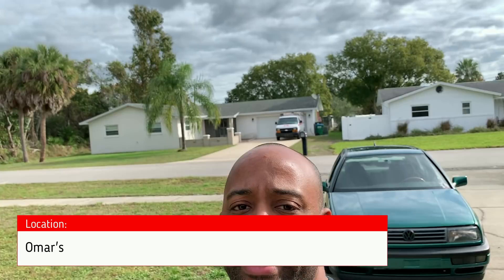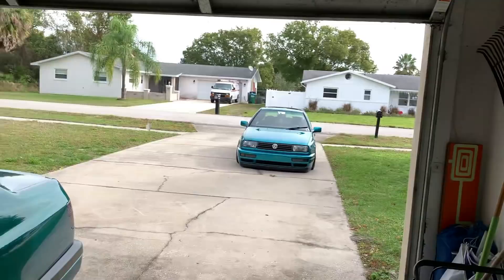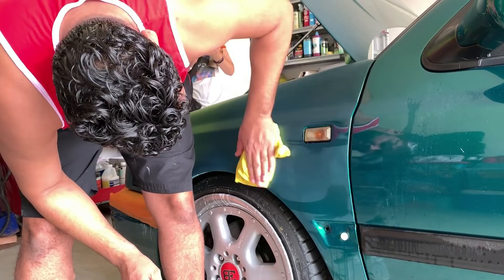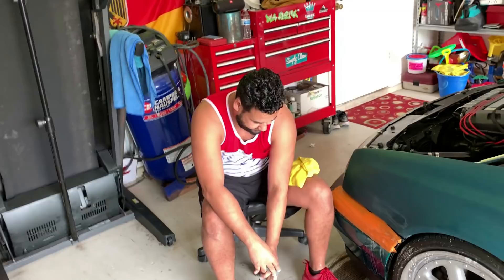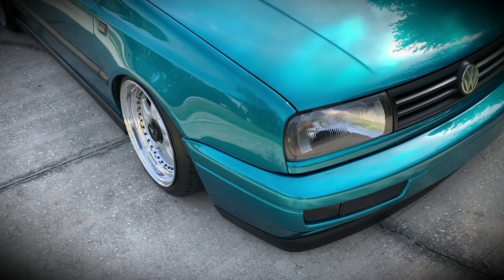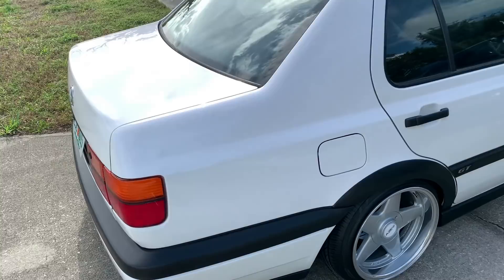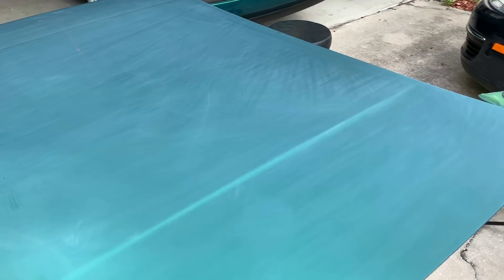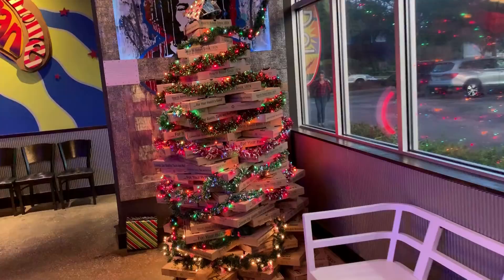vlog65: Christine gets paint corrected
Omar started wet sanding and buffing Christine today, had some garage hangs, then had dinner with the fam.

Omar's IG: Watermelon_express